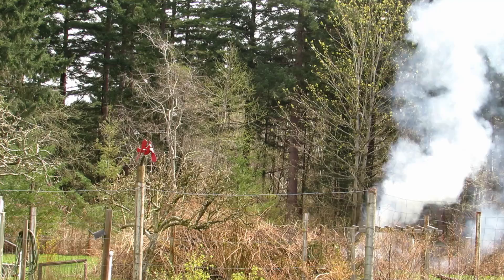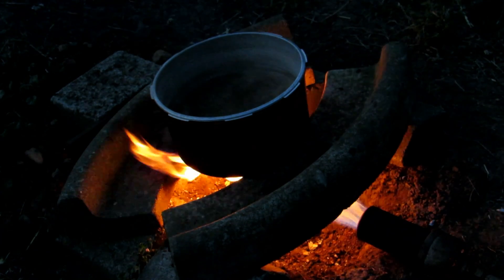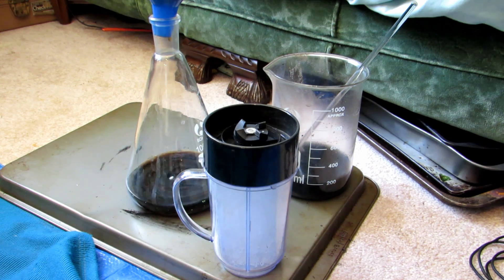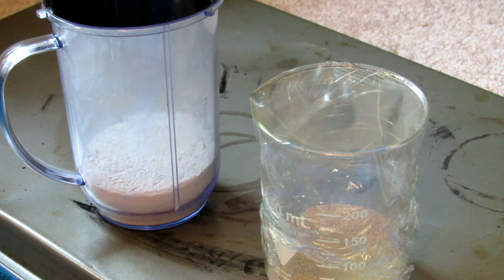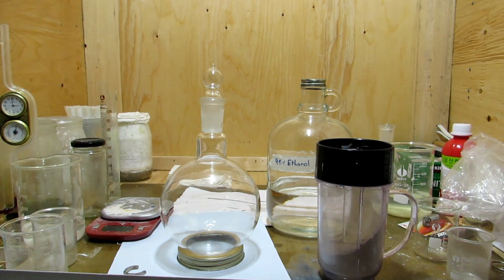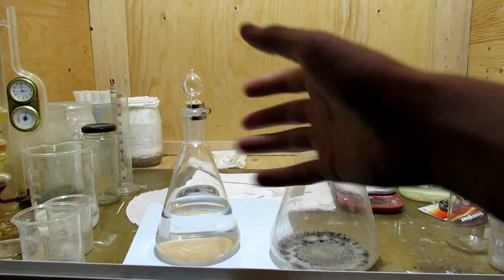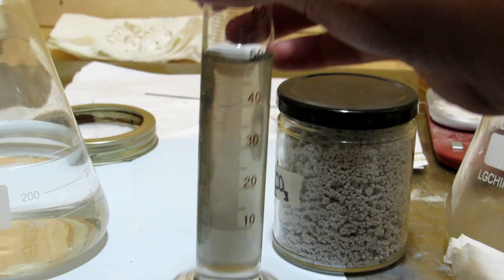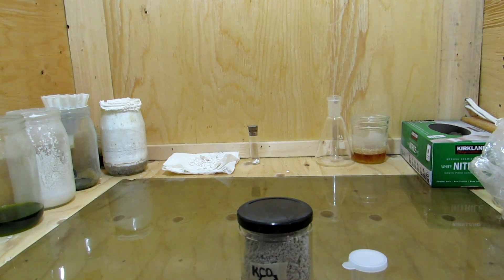Potassium Hydroxide and Carbonate From Wood Ash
Here I show how to extract potassium salts from wood ash, the potassium carbonate and hydroxide will be used in future synthesis.